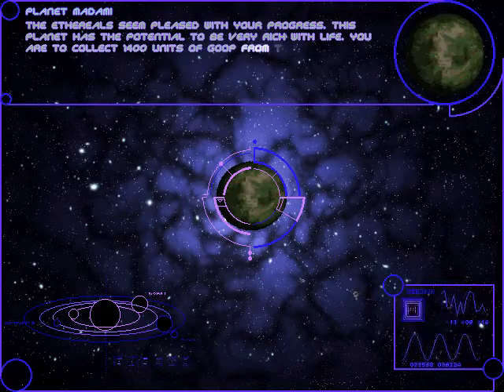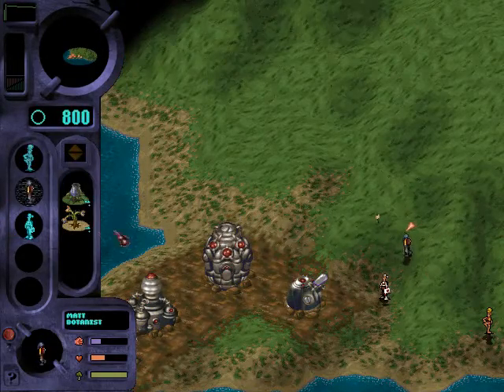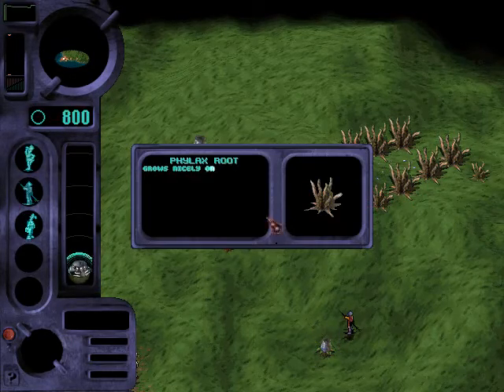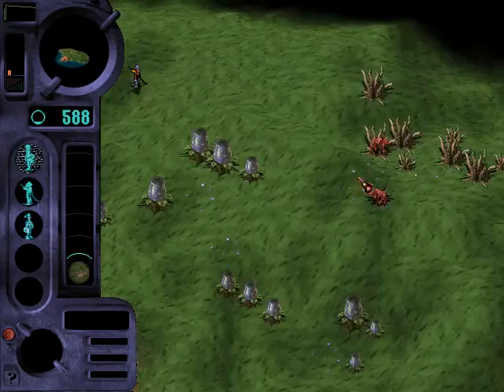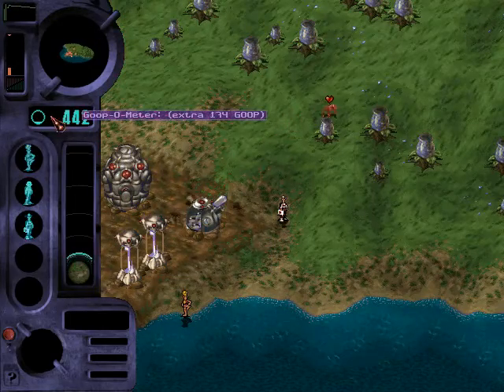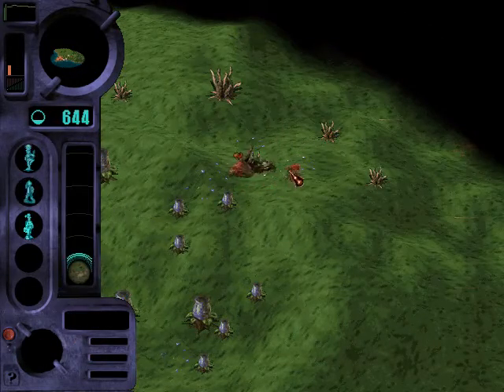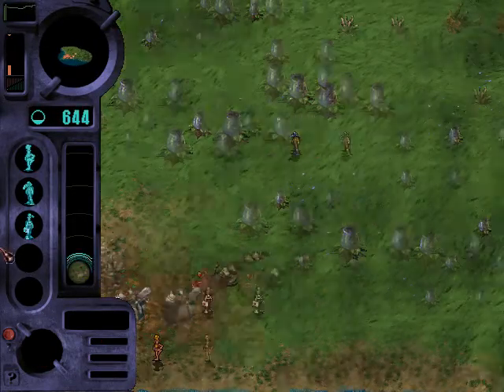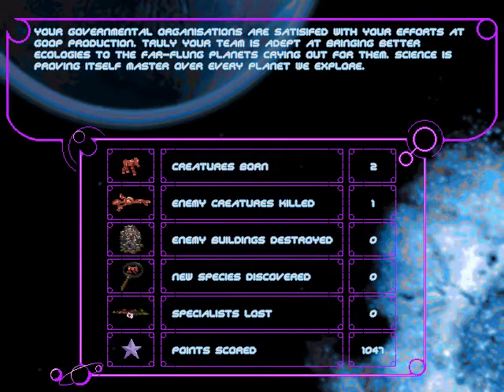Genewars Playthrough: Mission 3: Madami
Now it's time to learn about the more advanced economy buildings in Gene Wars! Don't worry though, this is the last "tutorial" level, the next one we face real combat.

Note that during this playthrough, I'll be limiting myself to 5 plants in order to keep things a bit more of a challenge: Terrinium Bulb, Arrid Bloom, Pelid Snowdrop, Zarnian Fungus and the Venular Spiral. I will be using the damage to upgrade exploit as the game is too difficult without it due to creature AI being clunky.